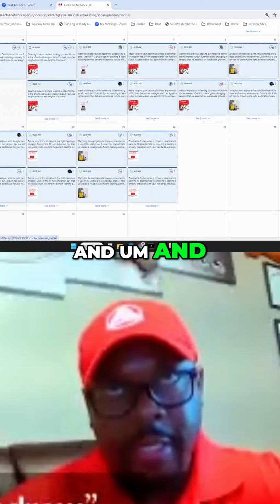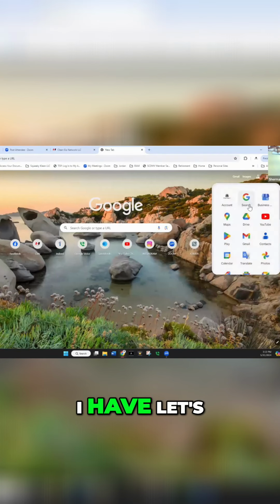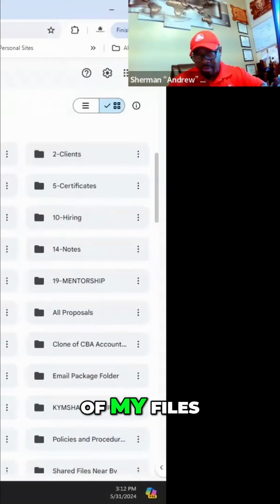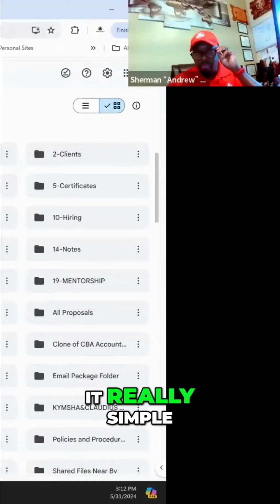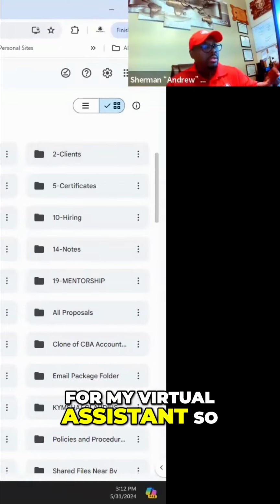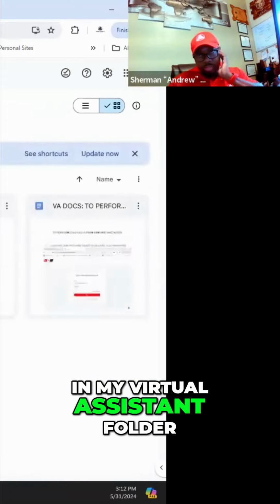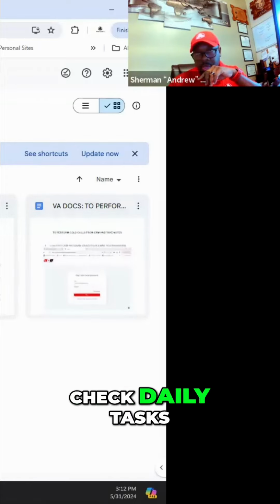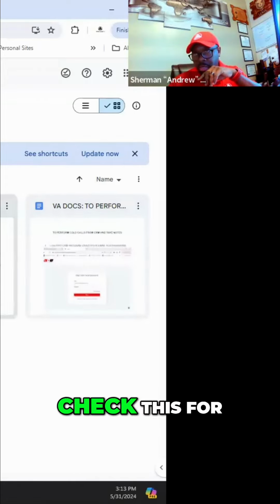How to Use Google Drive for Efficient Business Management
Learn how to leverage Google Drive to streamline your business operations and free up time to focus on growth. Discover tips and tricks for organizing files, collaborating with virtual assistants, and maximizing productivity. Get ready to boost your business with this free and user-friendly tool.